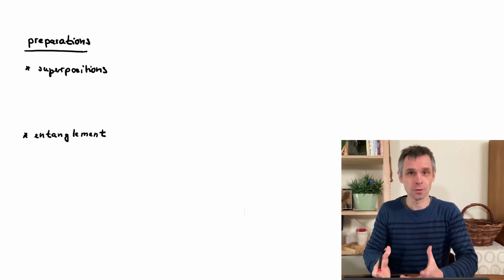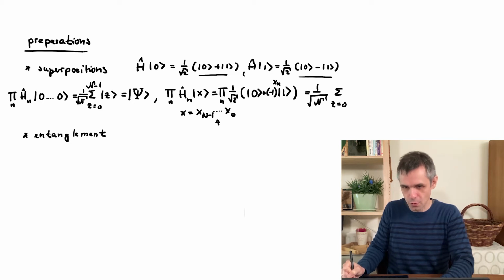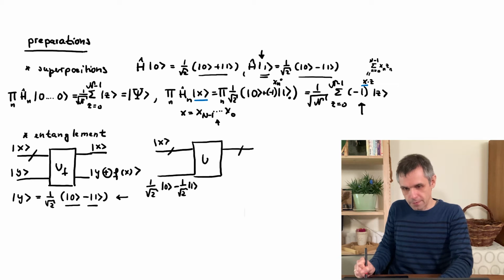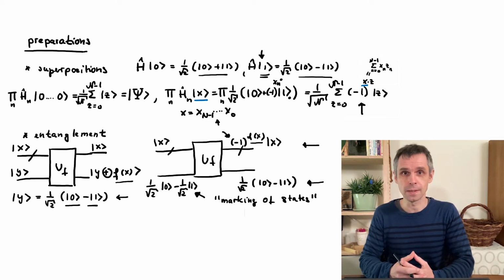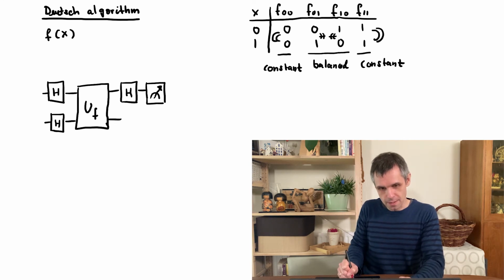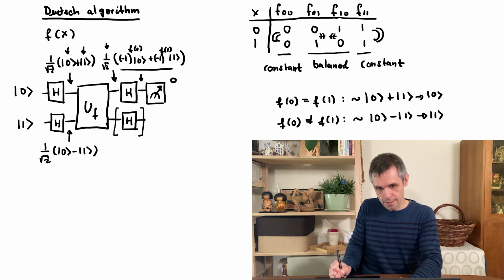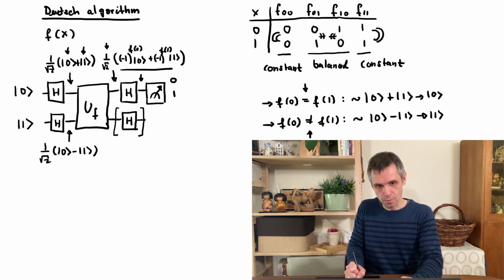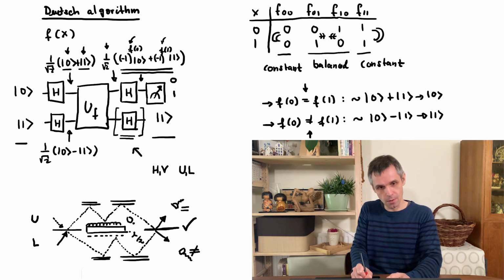QUANTUM INFORMATION PROCESSING - Quantum Computation: Marking of states and Deutsch algorithm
We first reestablish some key results on creating superpositions with Hadamard gates, both with constructive as well as with destructive interference. Here the states remain separable, but then we extend this into the more flexible concept of marking states by using function gates. This we then employ as a key ingredient for our first simplest proper quantum algorithm, the Deutsch algorithm, where we distinguish two types of functions by just a single invocation of the corresponding function gate.